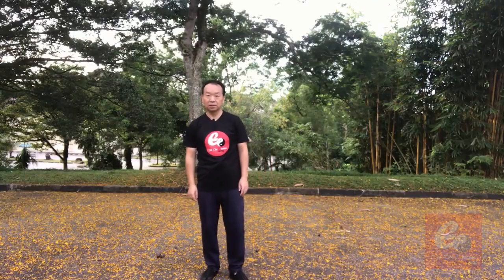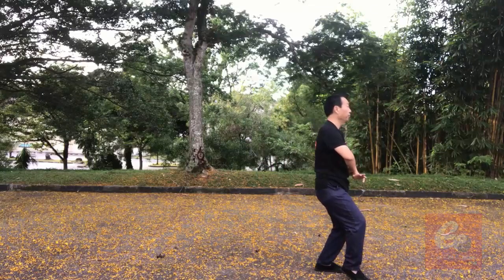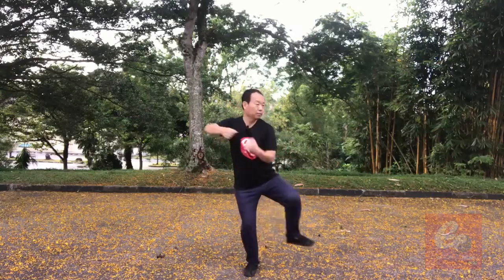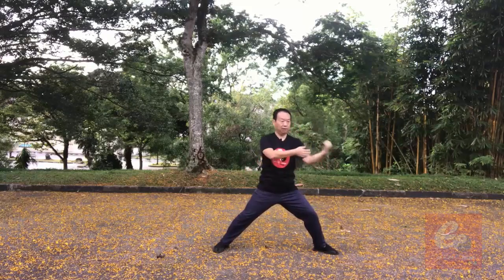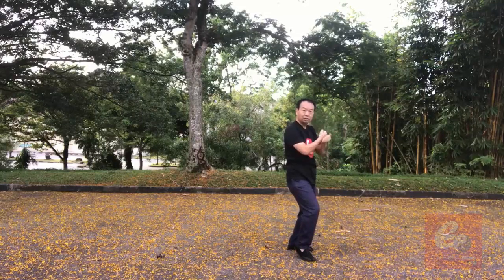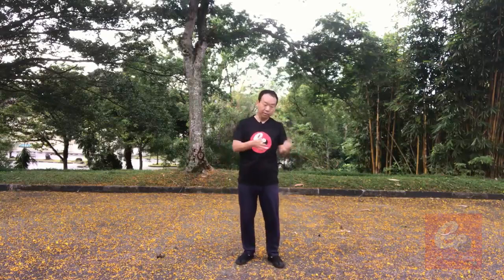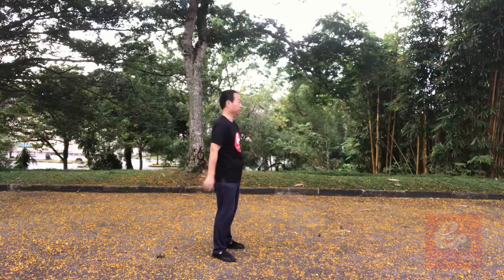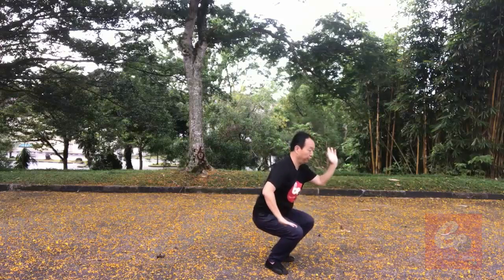Chen Style Tai Chi New Frame Routine 1陈氏太极拳新架一路-61左右金鸡独立Golden Rooster Stands on One Leg